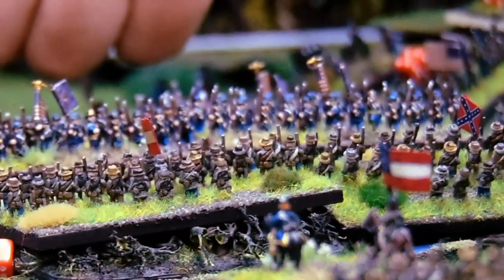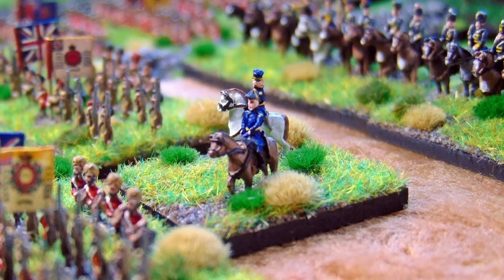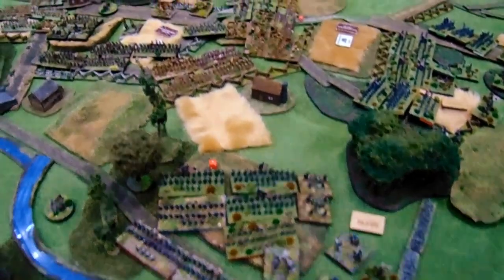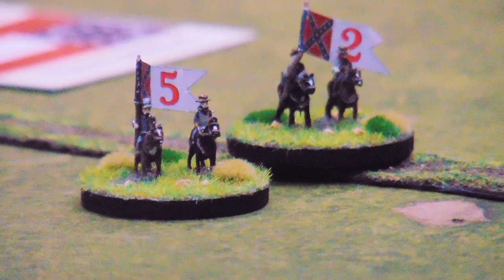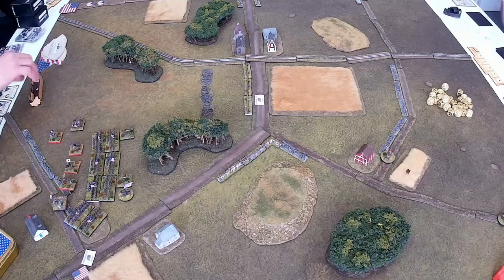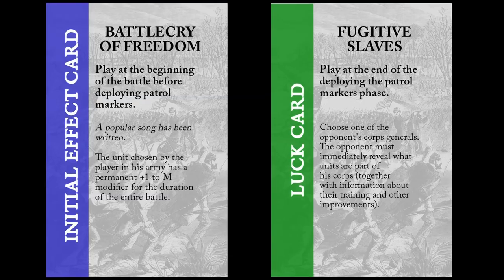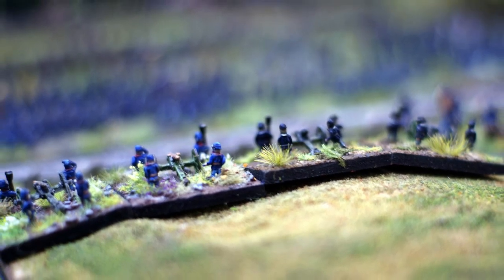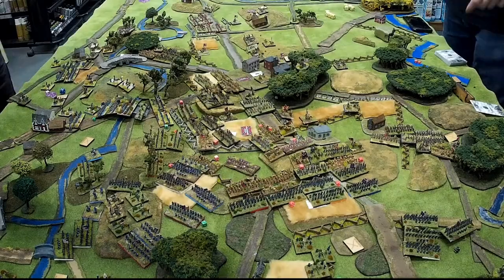Gods of War: Robert E. Lee rules presentation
Short presentation of Gods of War: Robert E. Lee historical wargame main features.

On June 4th, a Kickstarter campaign launches for English version of "Gods of War: Robert E. Lee" rulebook.